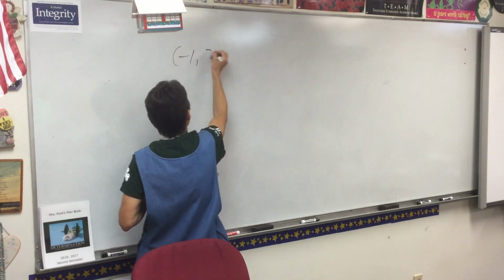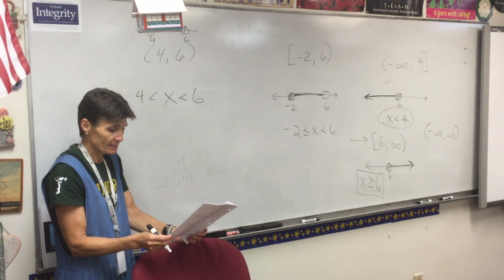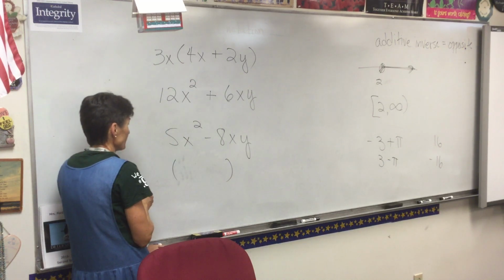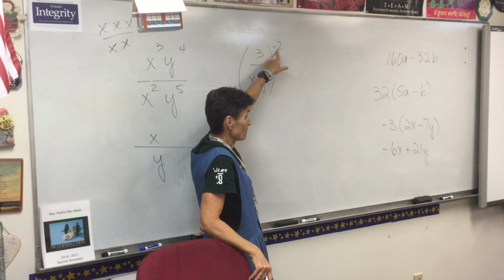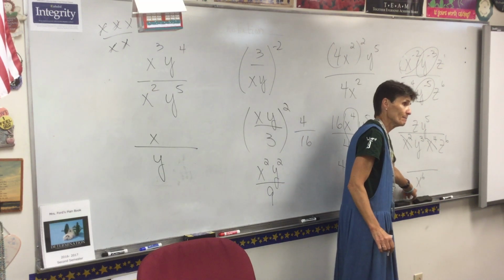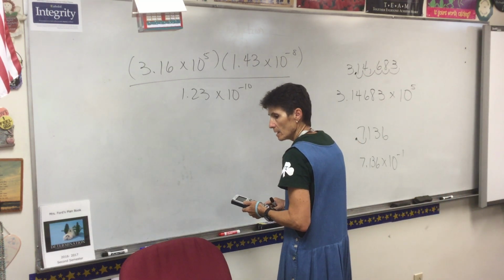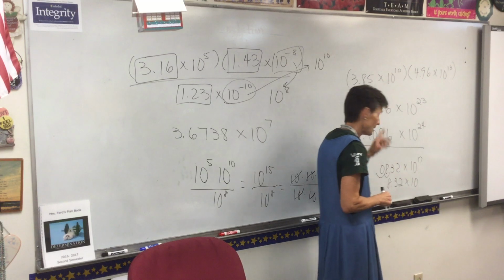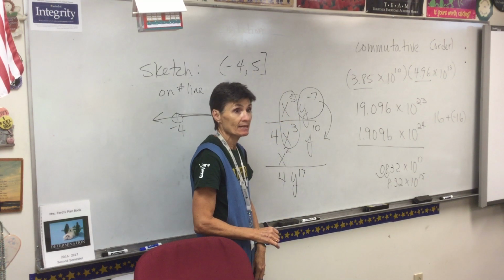Video 8-10-18 Precal C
Notes P1 2c-#10